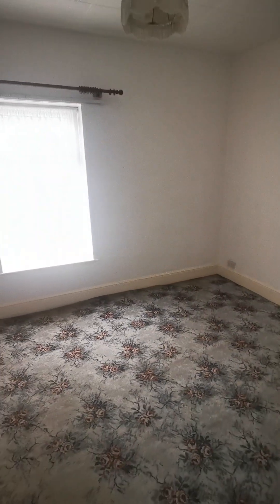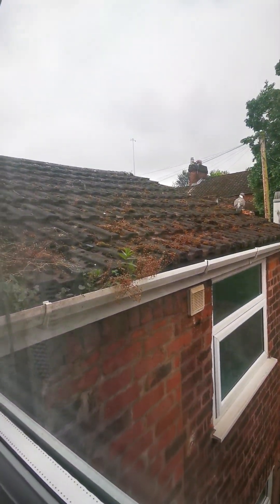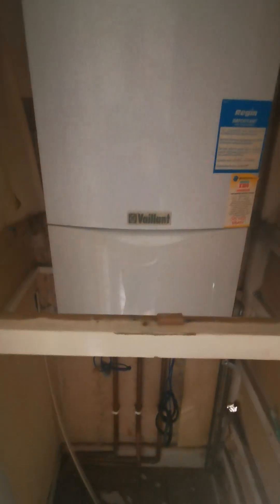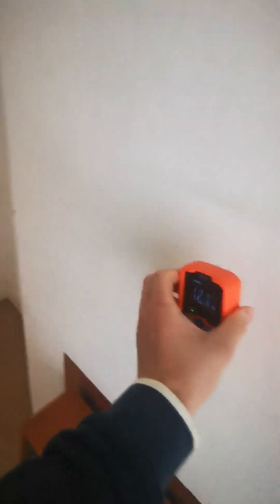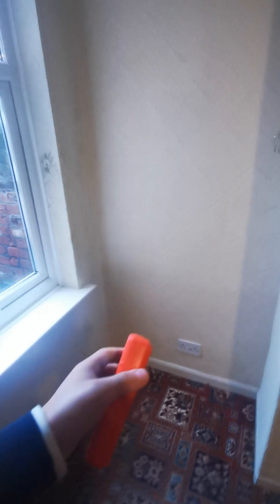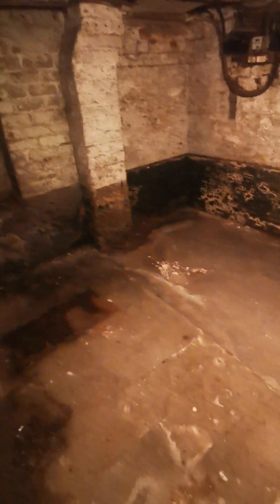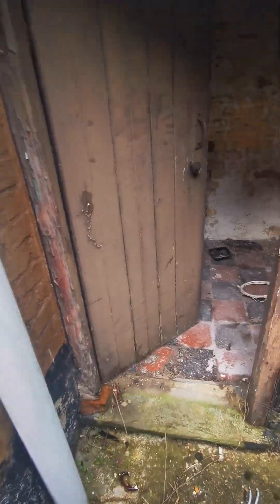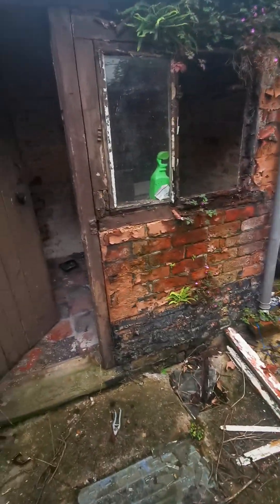Runcorn Town Centre property review